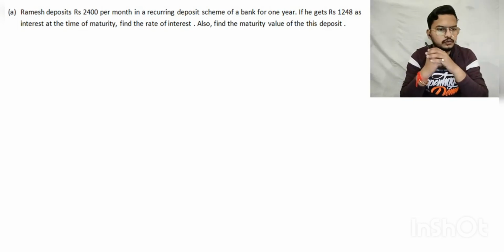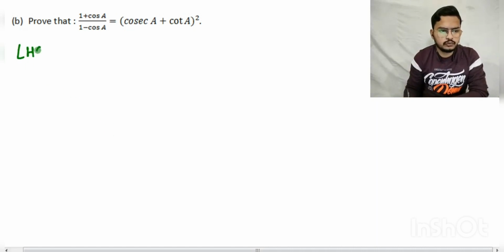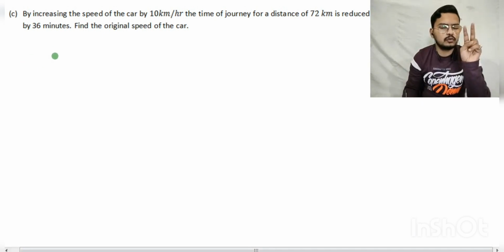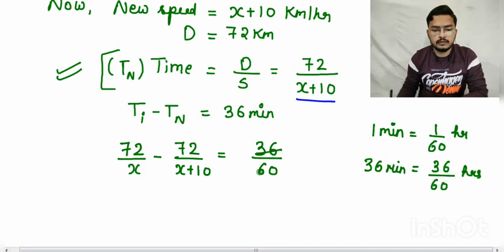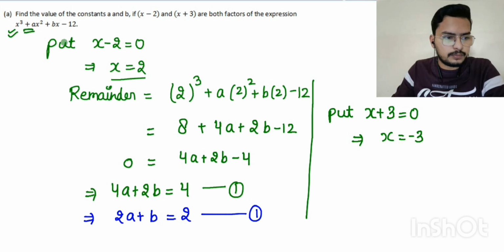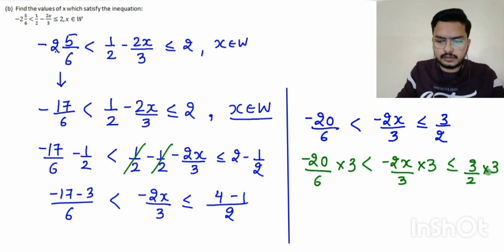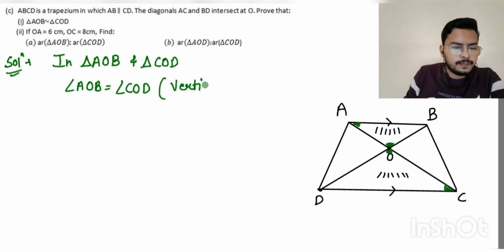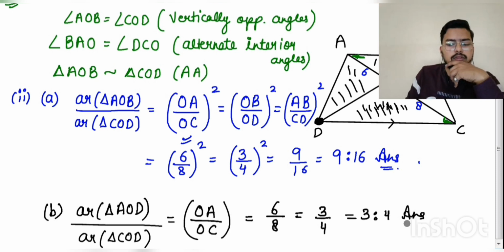Q2 and Q3 ICSE CLASS 10th Half yearly Exam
This video includes the solutions of Q2 and Q3 of Section A